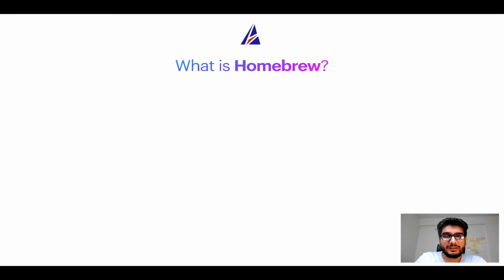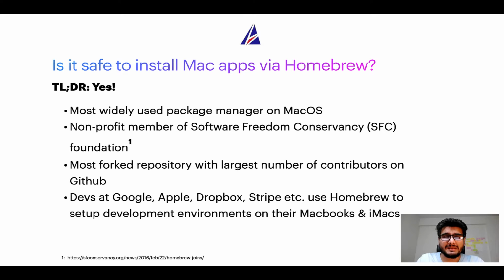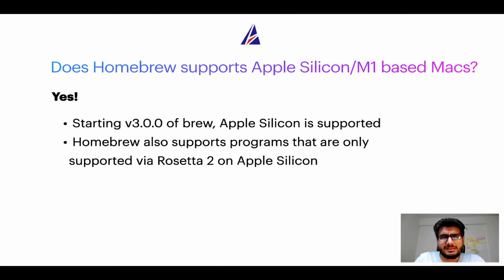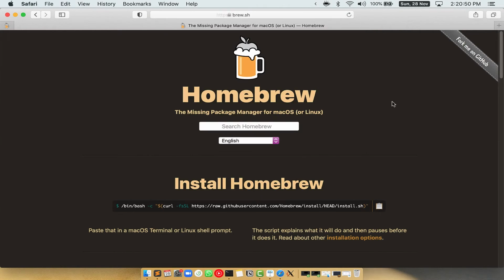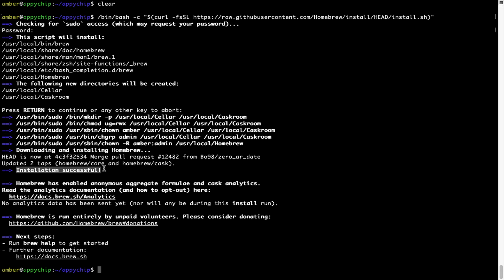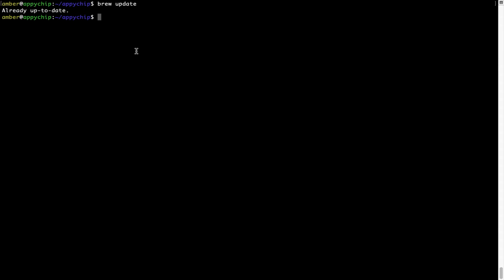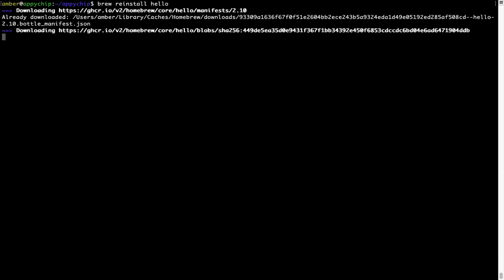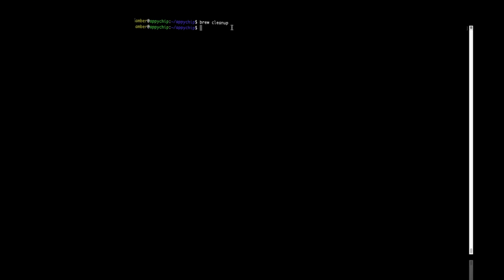Download & install boom-completion on Mac OS (Big Sur, Monterey, Catalina) via Homebrew / brew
In this tutorial video, we will show you how to download, install, reinstall and repair 'boom-completion ( boom completion )' using 'brew' package manager ( or simply Homebrew ). Brew works on all supported versions of Mac OS X.

Description of boom-completion ( boom completion ) program/app: Bash and Zsh completion for Boom